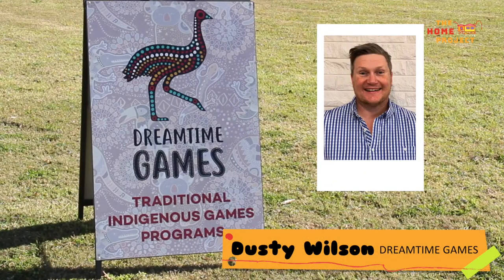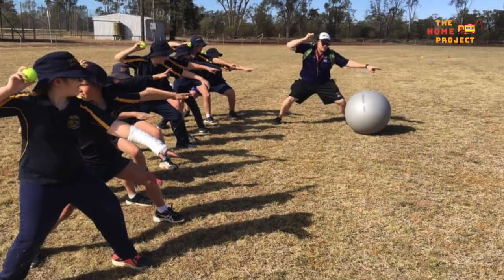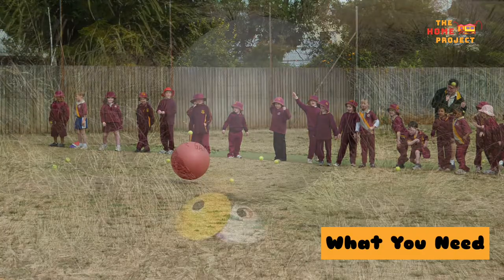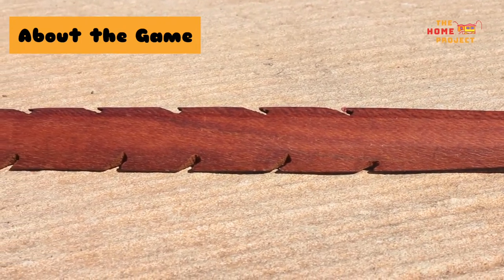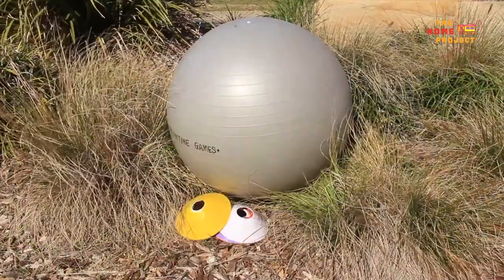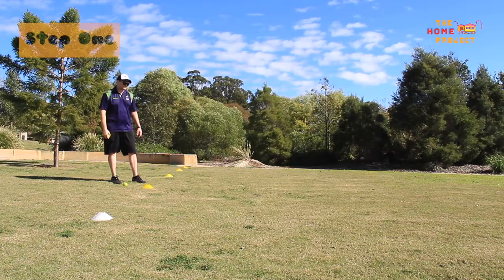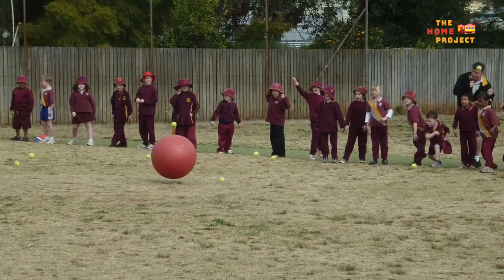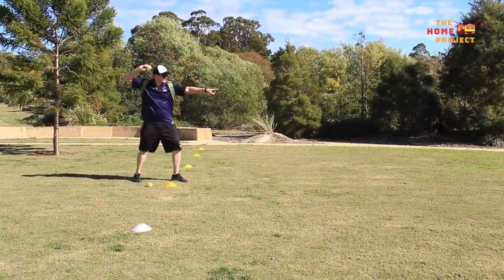The Home Project Ep. 22 – Gorri with Dusty Wilson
Traditional games were played by Australia's First Nations for millennia before colonisation.  Today, with the help of Aboriginal elders, these games have been kept alive and adapted for future generations.

In this Home Project workshop, Dusty from Dreamtime Games shows us Gorri – a traditional Aboriginal throwing game.

We'd love to see you and your family playing Gorri! You can share your photos and videos using HomeProjectTR.

Dusty is the founder of Dreamtime Games, delivering fun and educational Indigenous games sessions for events, schools and other agencies here in the Toowoomba Region.